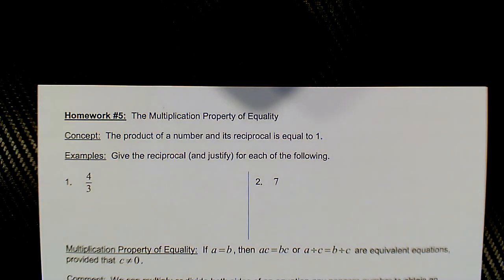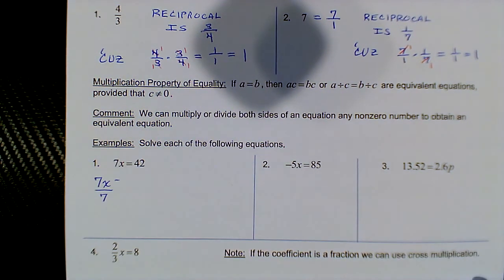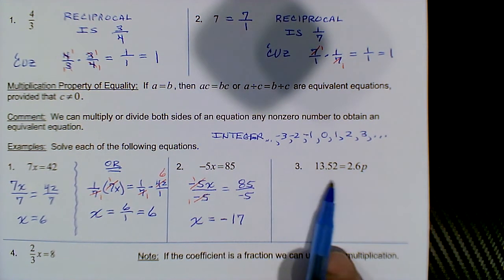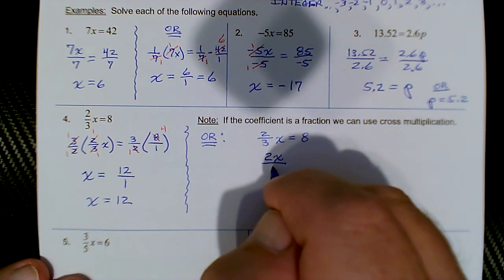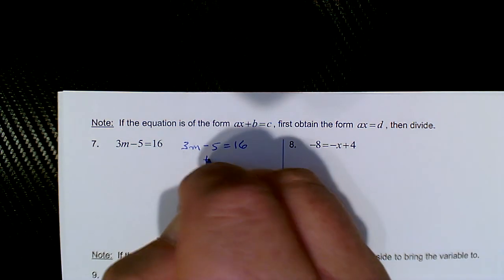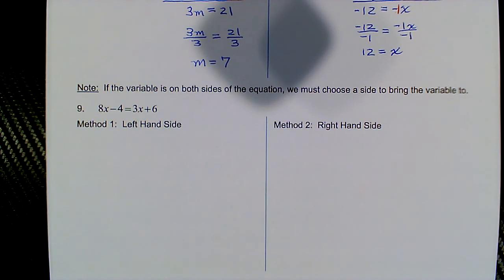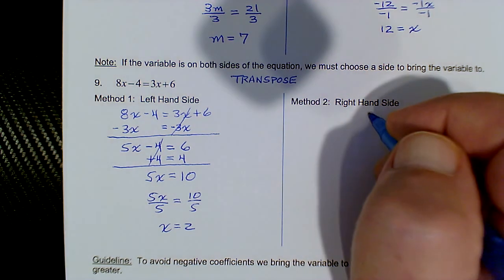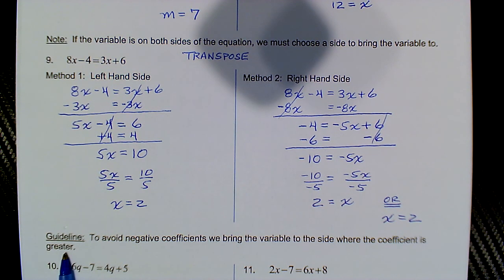023 HW #5 Video Lecture Part I